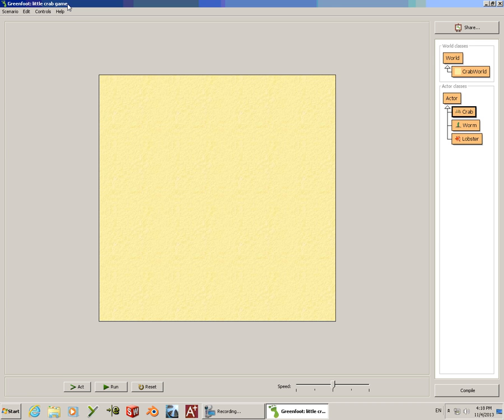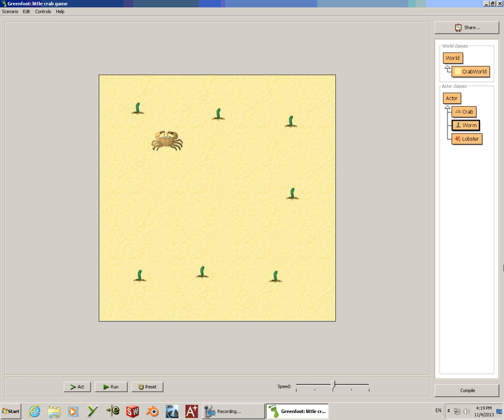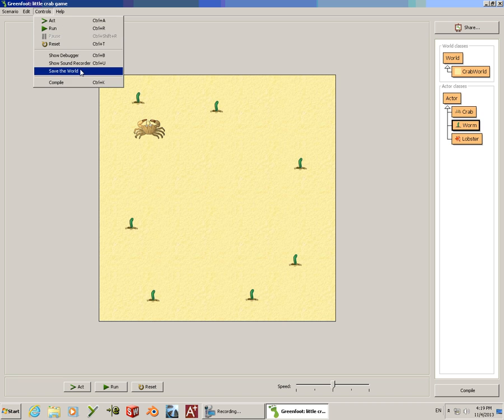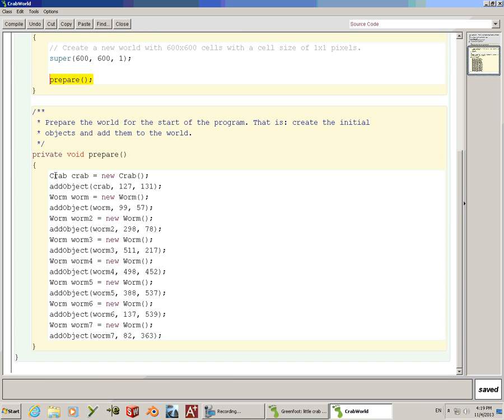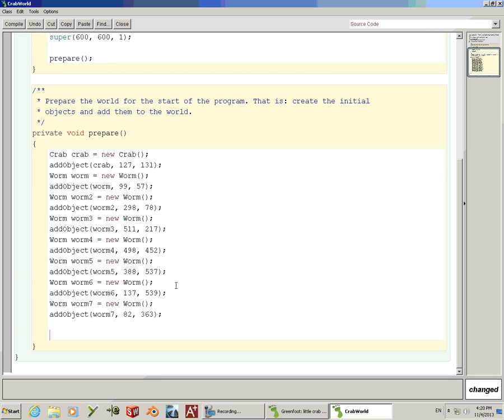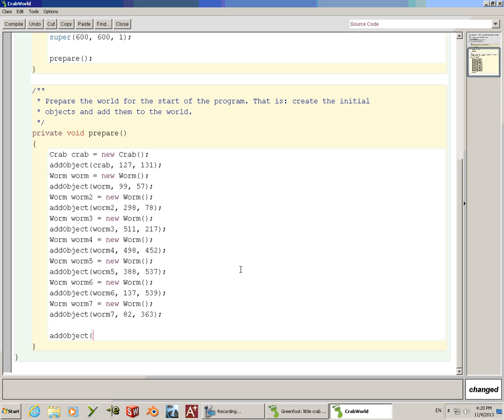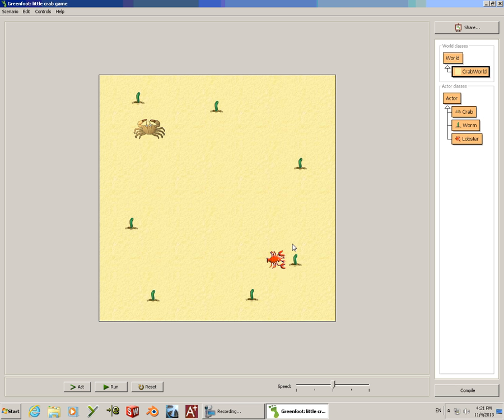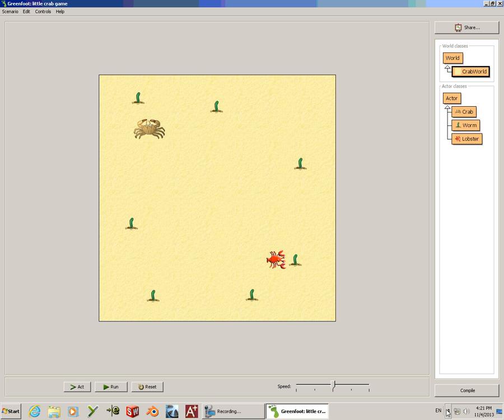The Little Crab Game 2 Adding Objects to the World